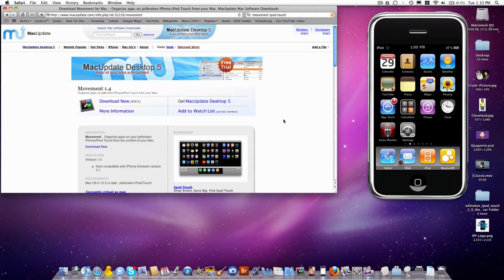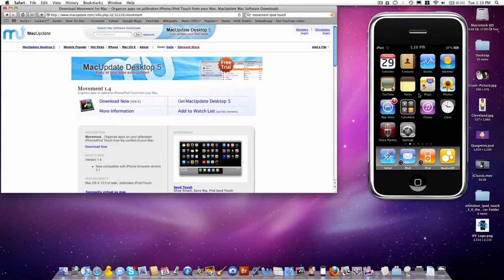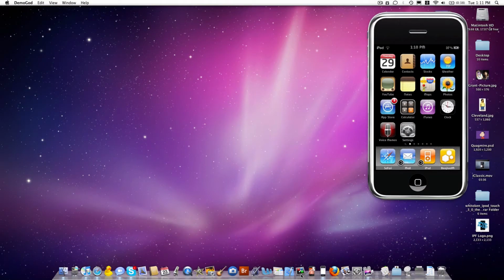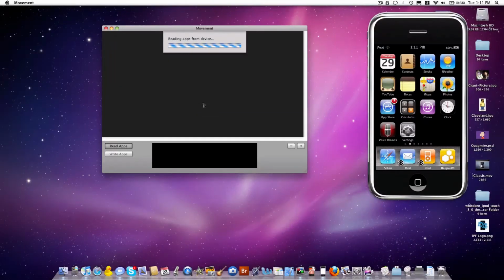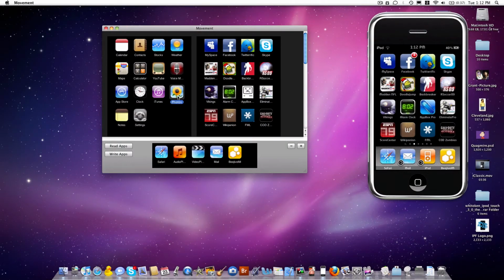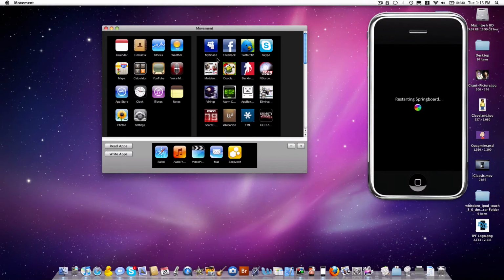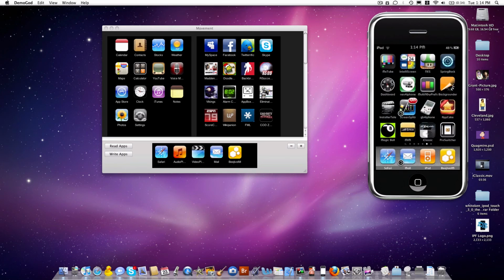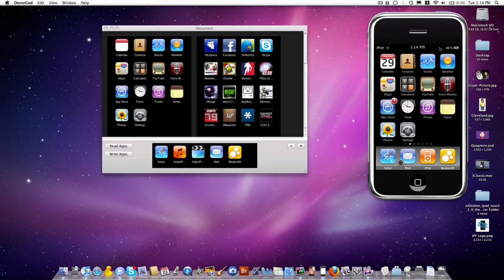How to Arrange your Icons on your iPhone or iPod Touch with a Computer (NO iTUNES)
Note: This does require your iDevice to be JAILBROKEN

Movement allows you to arrange your device's Icons via USB connection